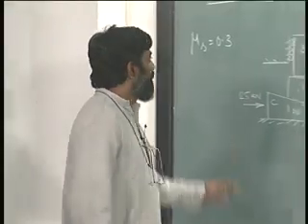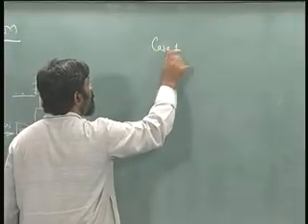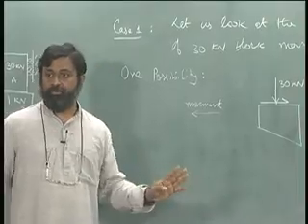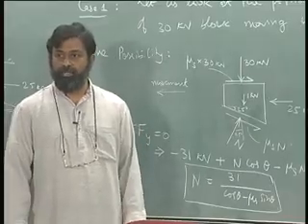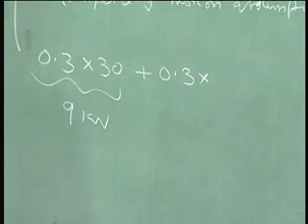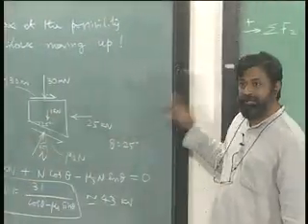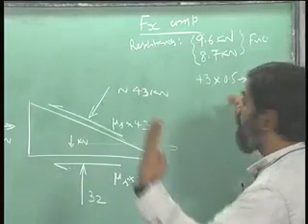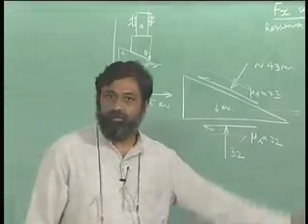Friction - Solving Problems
Lecture Series on Mechanics of Solids by Prof.M.S.Sivakumar , Department of Applied Mechanics ,I.I.T.Madras.

 Determination of the state of a weight held by a wedge by friction.

 To access the translated content:
1. The translated content of this course is available in regional languages.
 2. Regional language subtitles available for this course
 To watch the subtitles in regional languages:
 1. Click on the lecture under Course Details.
 2. Play the video.
 3. Now click on the Settings icon and a list of features will display
 4. From that select the option Subtitles/CC.
 5. Now select the Language from the available languages to read the subtitle in the regional language.